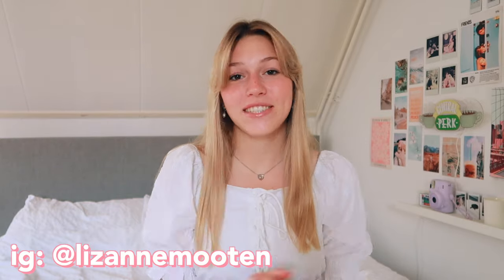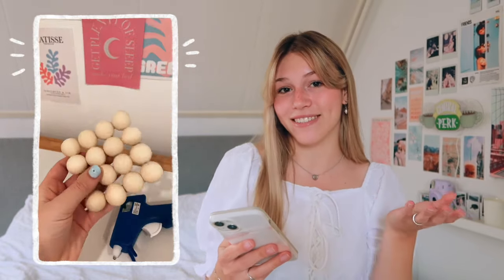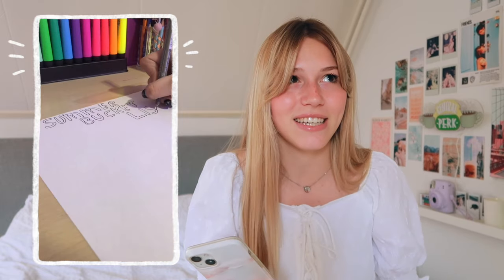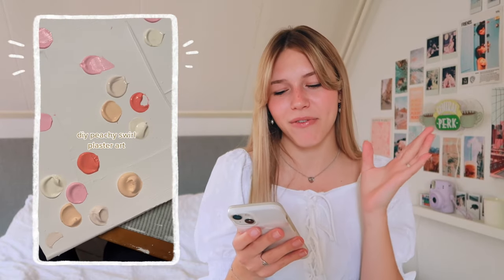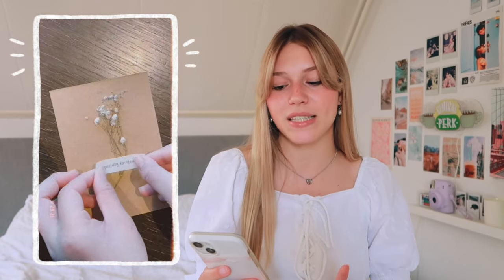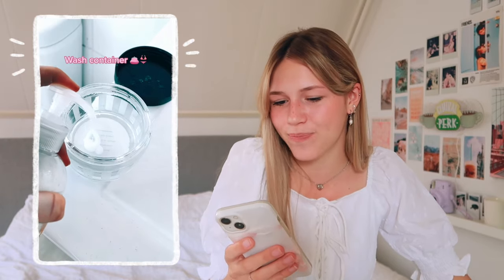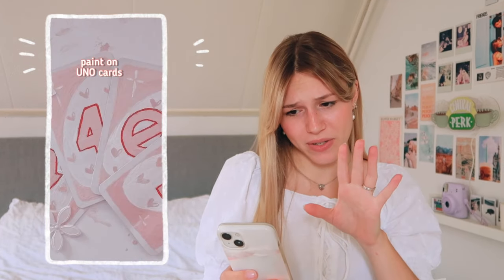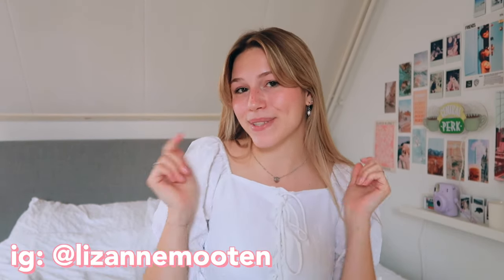easy and aesthetic tiktok DIYs *things to do when you're bored*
in this video: easy and aesthetic tiktok DIYs *DIYs to do when you're bored*! today I'm gonna show you aesthetic DIYs again. I found some tiktok DIYs that are really fun things to do when you're bored. I hope you'll find some inspiration in this video and don't forget to check the videos out down below!

I do not own the Tiktok videos shown in this video.